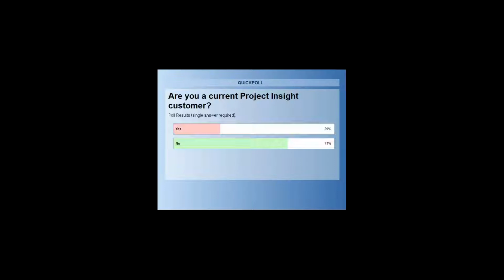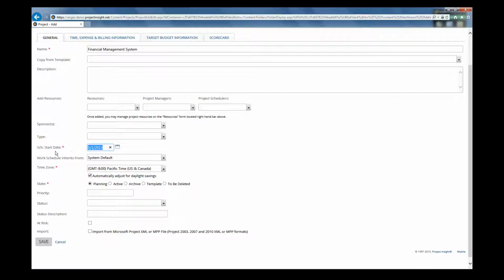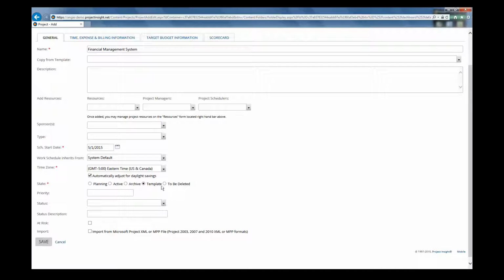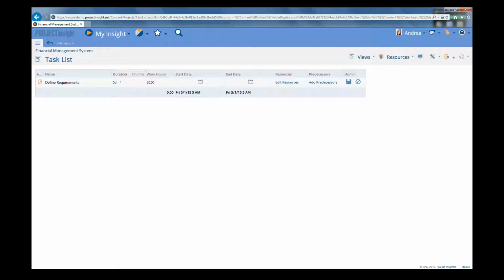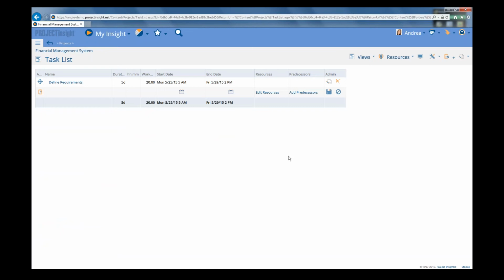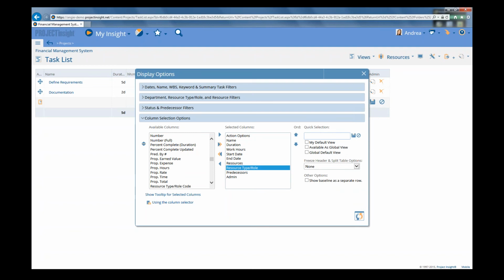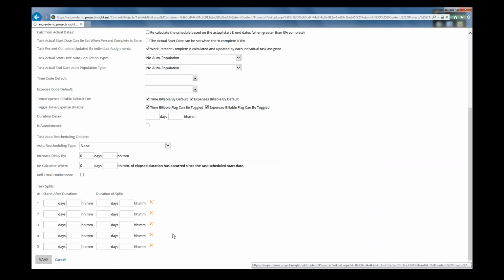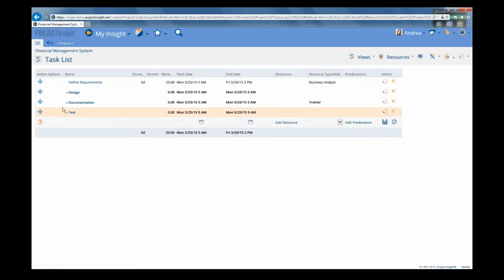Build Your First Project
Creating a project from scratch is easy once you know how to use Project Insight’s inline editing. This training is designed for project managers and project schedulers, but team members are welcome too. We cover how to create a project, how to select the columns you prefer and how to save quick selections and tips of using inline editing.